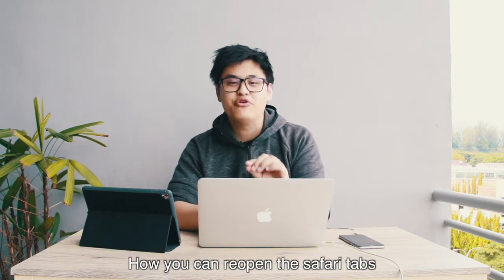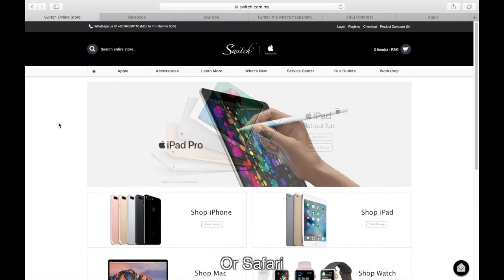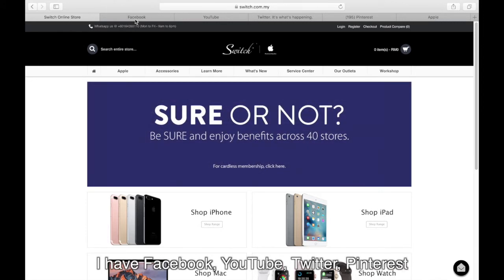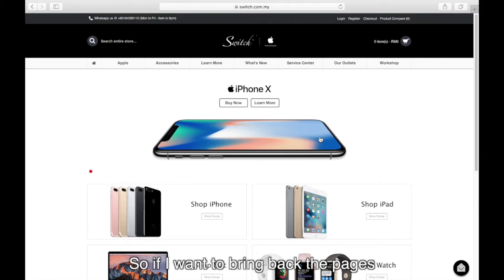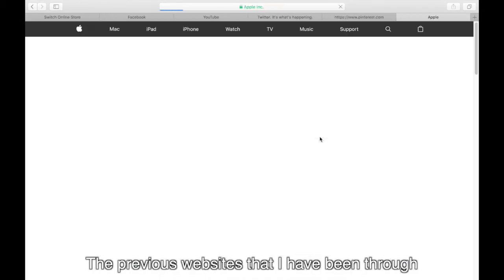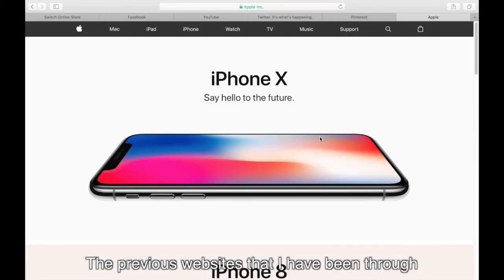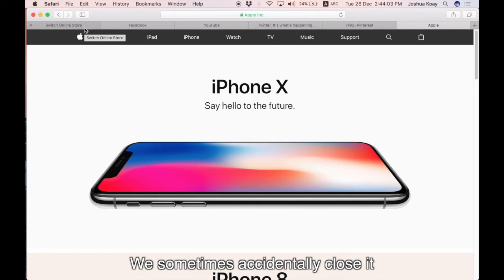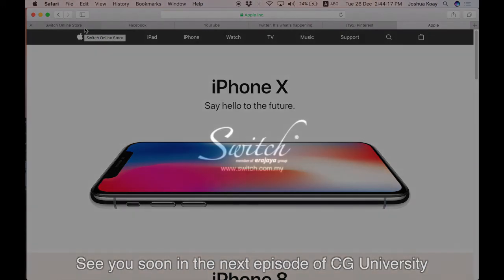Reopen Safari Tabs on Mac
In this episode we will be showing you how you can reopen the Safari tab or window when you accidentally closed it!